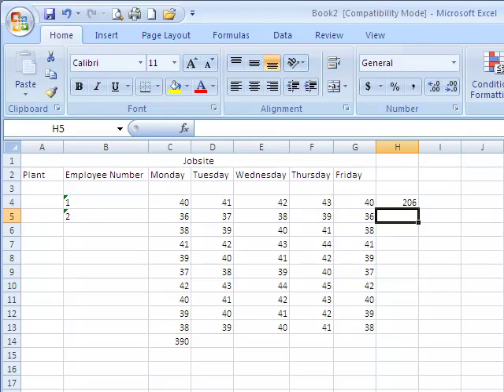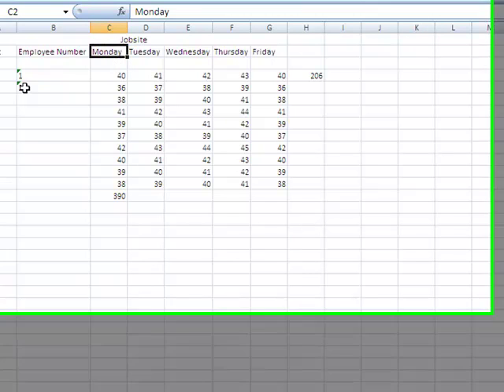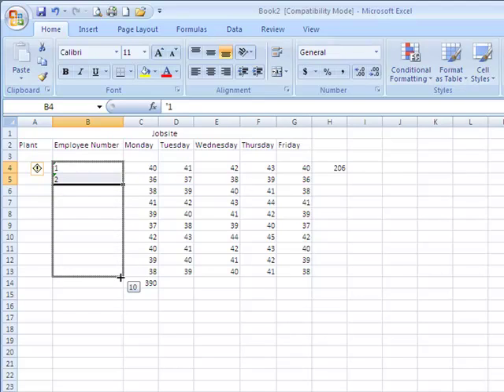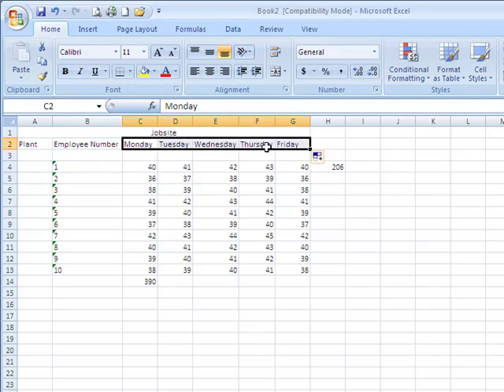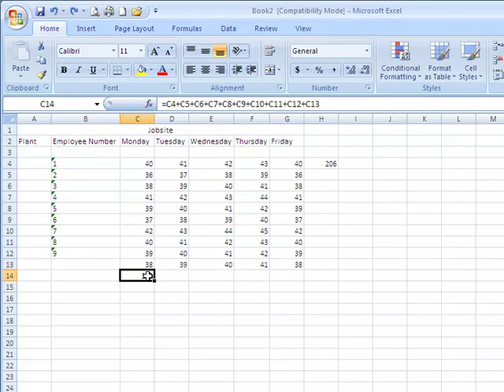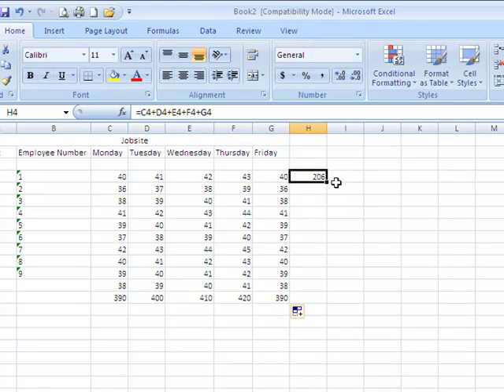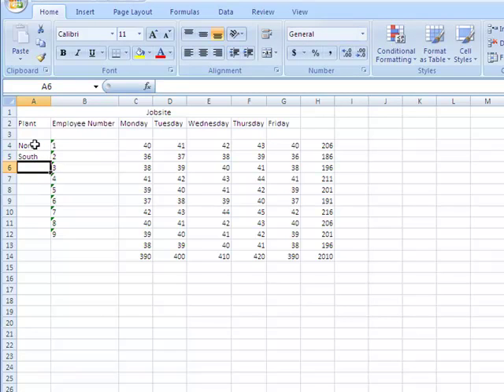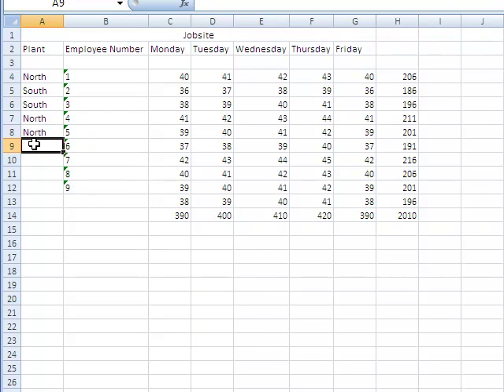Excel 02 - Entering and Editing Data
Everything you need to know about entering the right data into your spreadsheet so that you can then use its features.